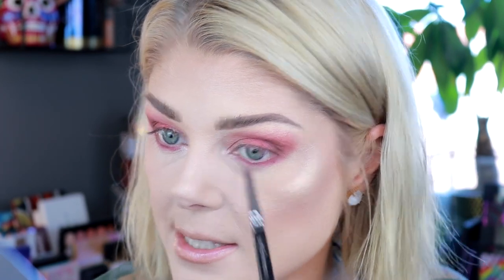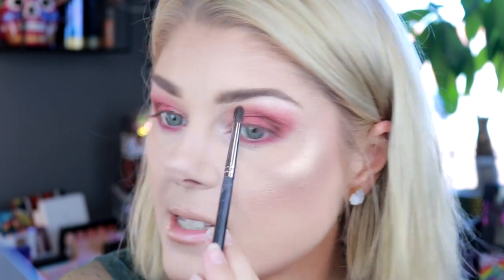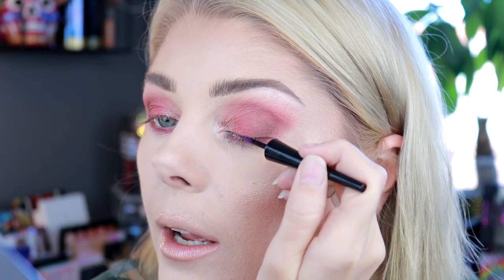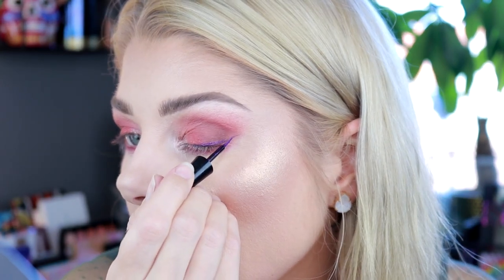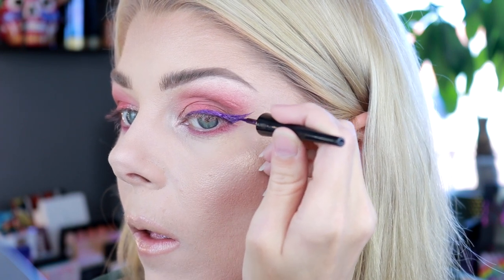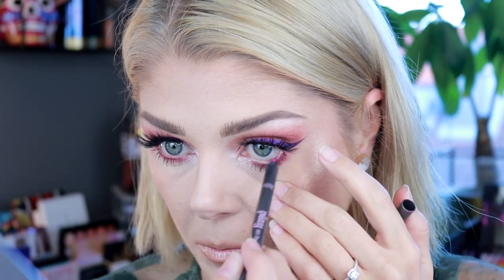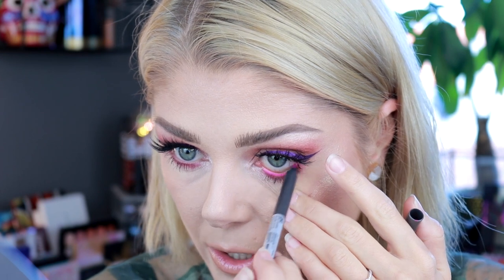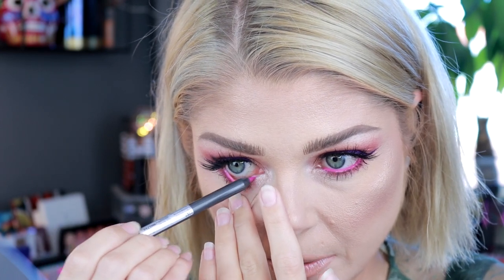Get Ready With Me | Traveling, Adsense & Wierd Candy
Hello beautyloving unicorns and welcome to this get ready with me where I discuss my traveling and where I wanna travel next. I also throw in some wierd candy and how adsense enables me to buy makeup for the channel.

Products used:

FACE

Colourpop All Star Primer
Estee Lauder Double Wear Foundation - Ecru
Laritzy Cosmetics Shade Stix - Aloha
Linda Hallberg Cosmetics Infinity Filter Loose Setting Powder - Light
Morphe Brontour - Celebutante
Wet n Wild Baked Blush - Hummingbird Hype
Colourpop Super Shock Cheek - Fire

EYEBROWS

Colourpop Precision Brow Colour - Dope Taupe
MAC Shape & Shade Brow Tint - Spiked
Colourpop Brow Boss Gel - Light Brown

LIPS

MAC Liptensity Lip Pencil - Honey Pecan
Wet n Wild Zodiac Color Icon Lip Gloss - Leo

EYES

Lorac Unzipped Desert Sunset 10-Pan Eyeshadow Palette
Wet n Wild Megaliner - Electric Purple
House of Lashes - Iconic
Etude House Play 101 Pencil - 19

OTHER

Top is from Zara & earrings are from Caroline Svedbom

The opinions stated in my videos are always 100 % my own, regardless of if I was sent the products or bought them with my own money. I would never try to sell you something I did not like! I will always be open about when I get things sent to me and what I think about them. And never be afraid to ask! If you don't feel comfortable with that just don't use them! ♡